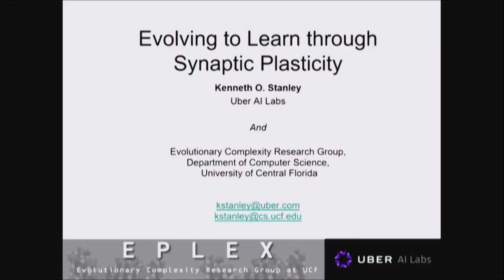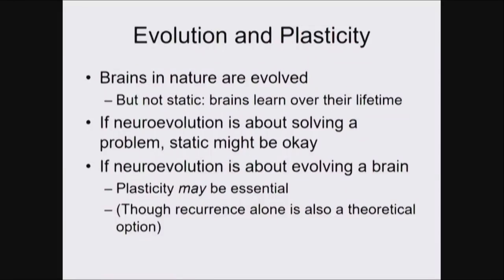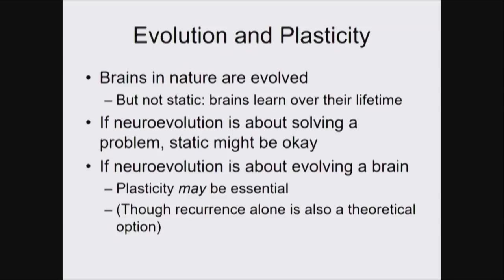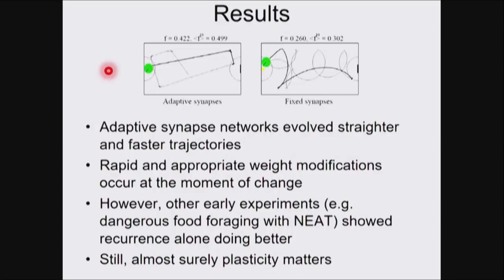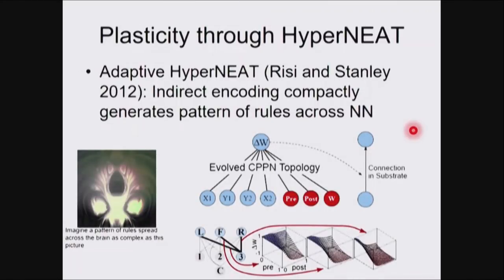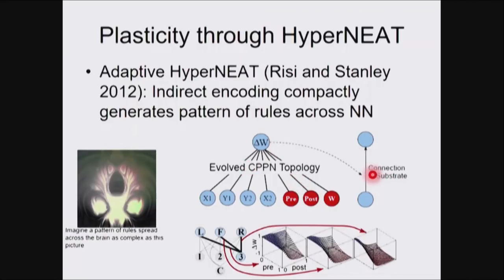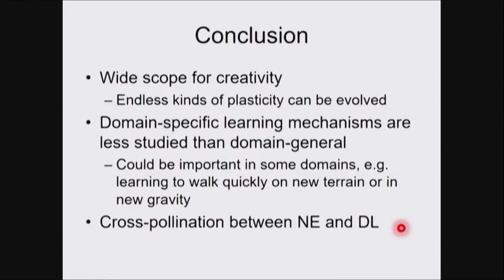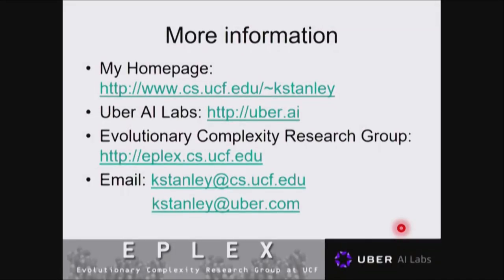Uber AI Labs - Evolving to Learn through Synaptic Plasticity - Ken Stanley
Ken Stanley is a Professor at the University of Central Florida Dept. of Computer Science and a founding member of Uber AI labs. Recorded December 7th, 2017 at NIPS 2017.